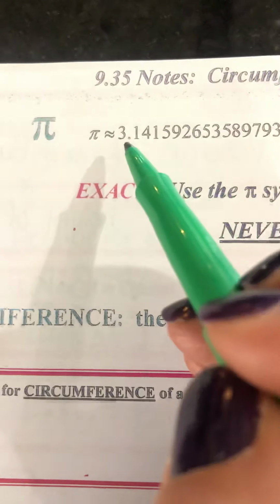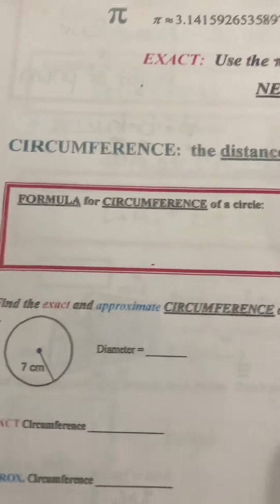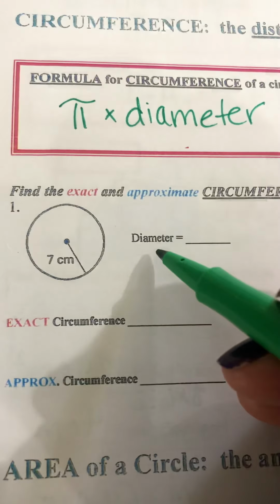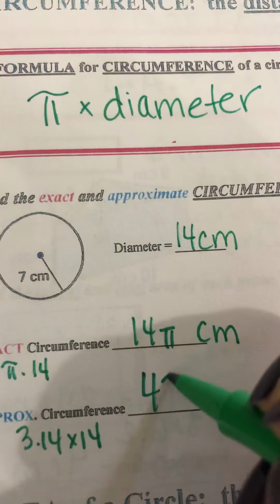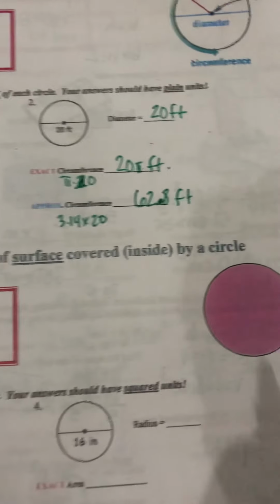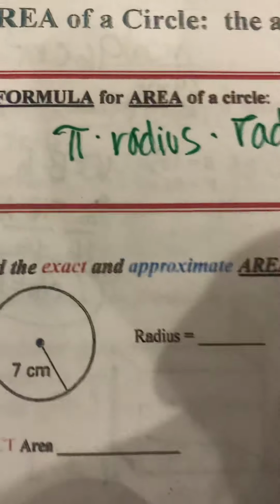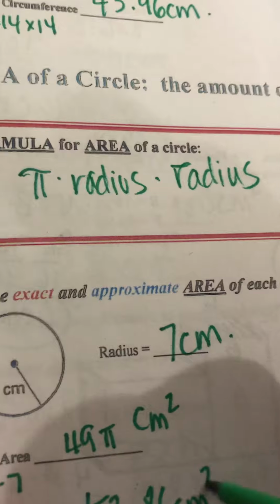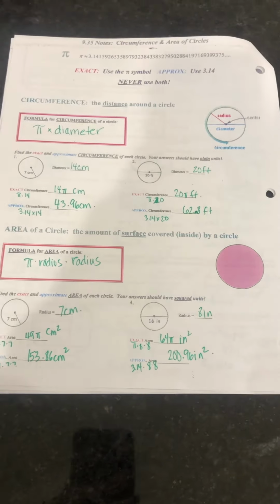9.3.5 circumference and Area